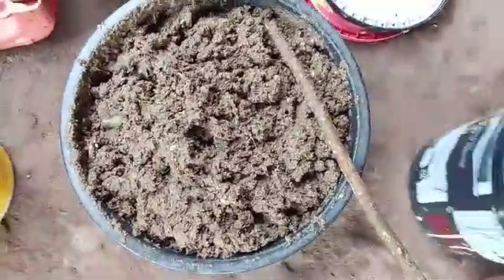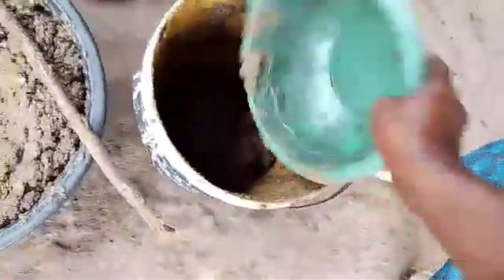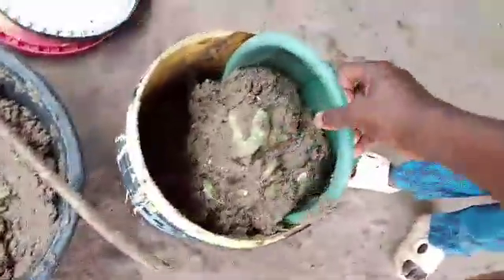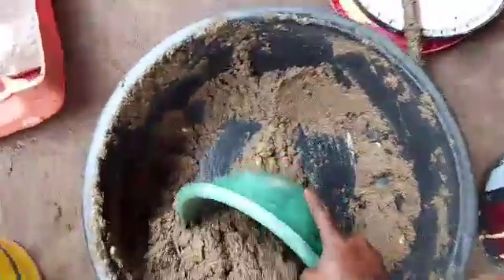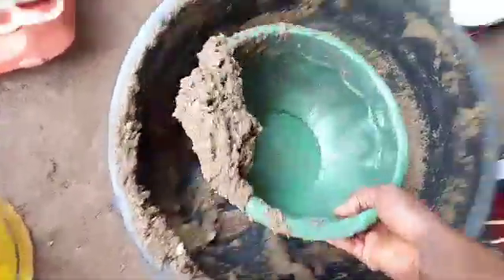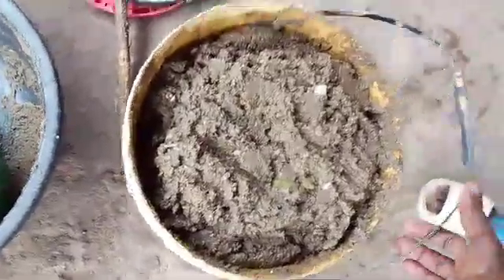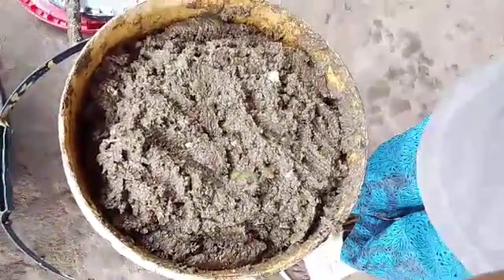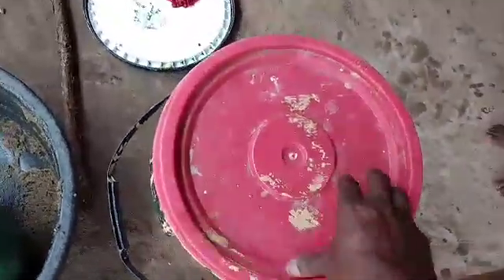ATTRACTING BLACK SOLDIER FLIES FROM THE WILD POPULATIONS TO START YOUR BSF FARM COLONY PART 1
PRACTICAL VIDEO ON HOW TO ATTRACT BLACK SOLDIER FLIES FROM WILD POPULATIONS TO GET THEIR EGGS TO START YOUR BSF COLONY/FARMING.
Attracting black soldier flies (BSF) from a wild population can be a useful strategy for establishing a colony,
1. Start a compost pile with organic waste such as kitchen scraps, rotting fruits, and vegetables.
BSF are particularly attracted to decaying organic matter.
2. Manure: Adding small amounts of manure (like chicken or pig manure) can also effectively attract BSF, as they are drawn to the odor of decomposing organic material.
By following these practical videos and being patient, you can successfully attract black soldier flies from the wild to start your colony.